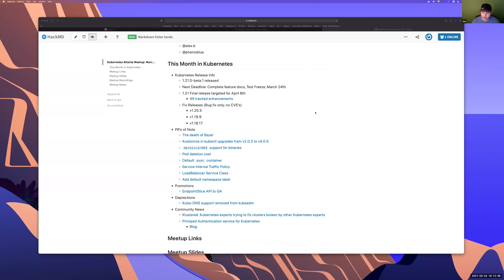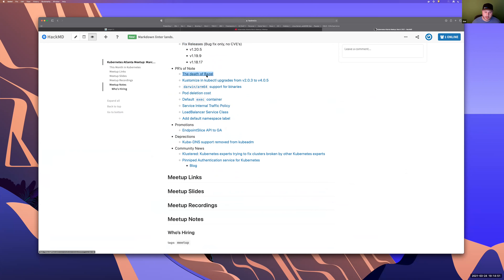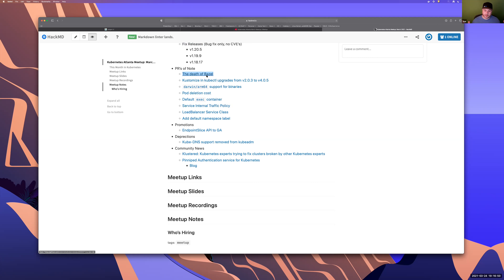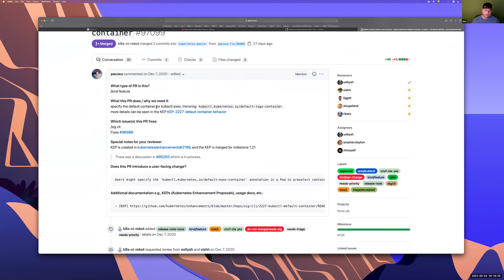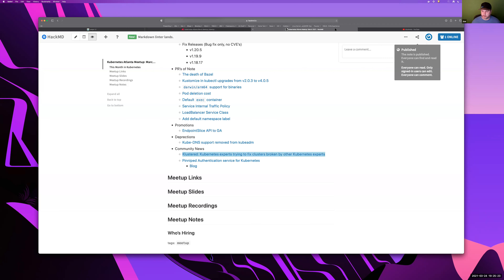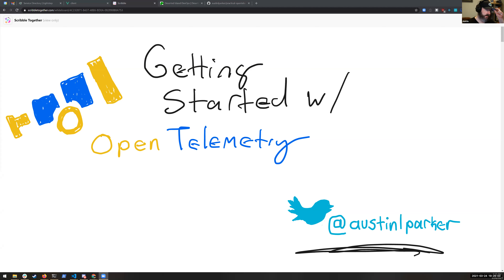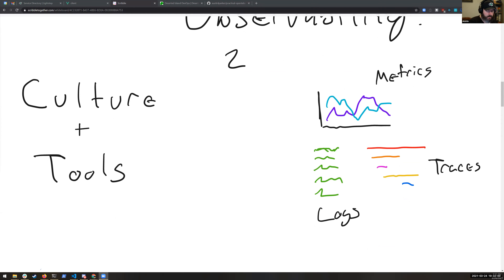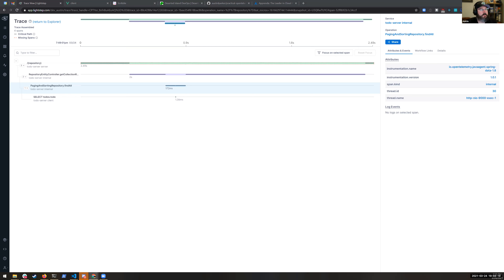Kubernetes Atlanta Meetup - March 2021 - OpenTelemetry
Talks:

-  Austin Parker @ Lightstep and Maintainer of OpenTelemetry - Introduction to OpenTelemetry

You might have heard about OpenTelemetry, a CNCF project that aims to create a unified observability framework for cloud-native software. You might also wonder what any of that actually means, and what it means to you. In this talk, I’ll discuss the history behind the project, its design, and what it does. You’ll learn how OpenTelemetry benefits the cloud-native ecosystem, and how it can benefit you and your team. It’s a big topic, so this is intended to be an overview - be sure to bring your questions!

- Joe Searcy  - An Intro to Distributed Tracing with OpenTelemetry

A short introduction to distributed tracing with a focus on the OpenTelemetry project. Covering high level concepts, some common practices, and a walkthrough of instrumenting a real application.

Sections:
0:00:00​​ - Opening remarks

0:00:48​ - News
0:15:22 - Hiring

0:17:00​ - Introduction to OpenTelemetry
1:10:19​ - An Intro to Distributed Tracing with OpenTelemetry
1:44:40​ - Closing remarks